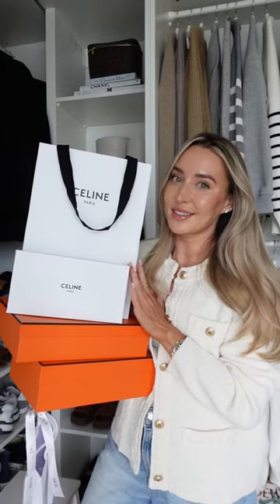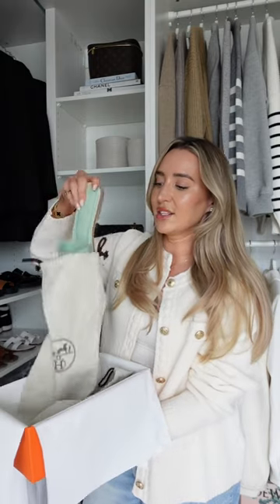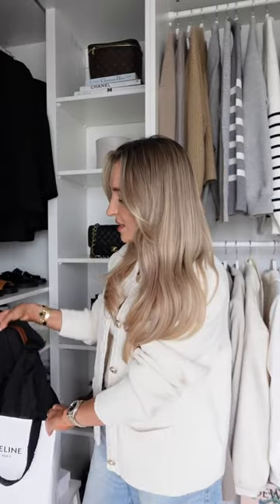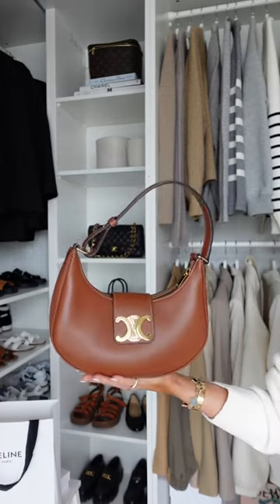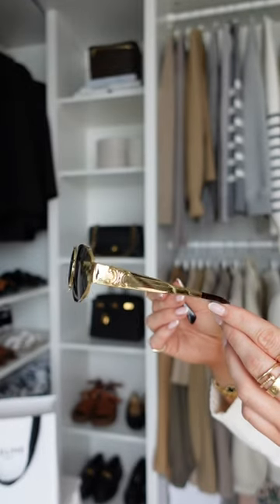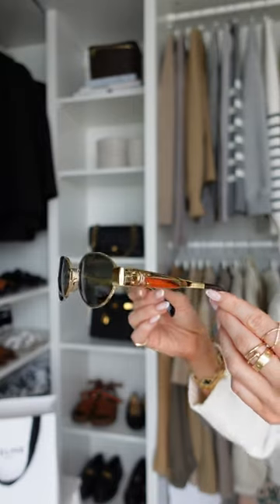Unbox everything I bought at Harrods .. YouTube vlog fam sorry you’ve seen it all already 🤣🫶🏼